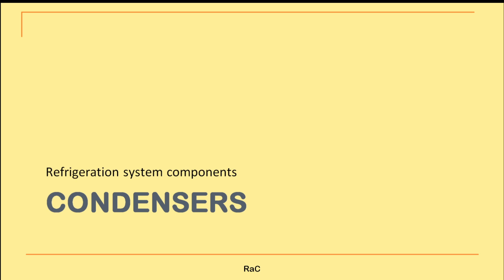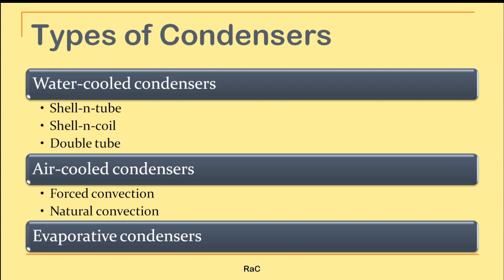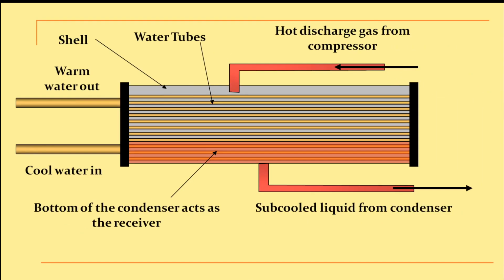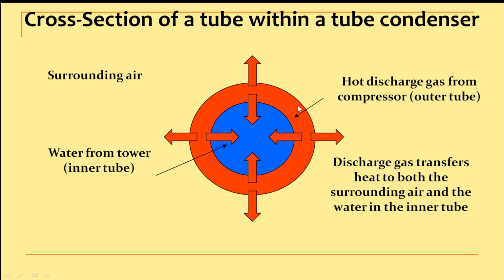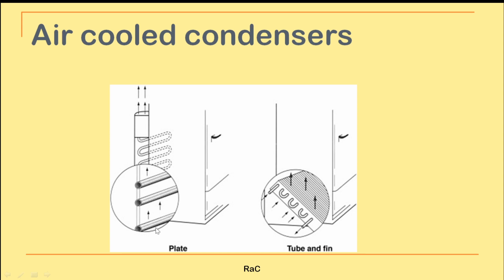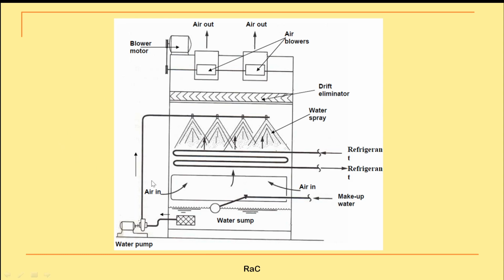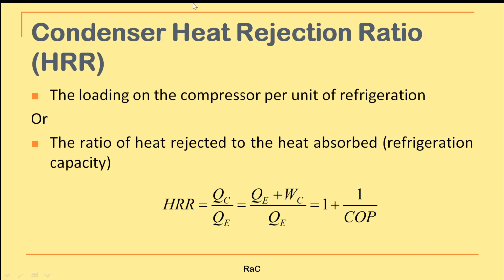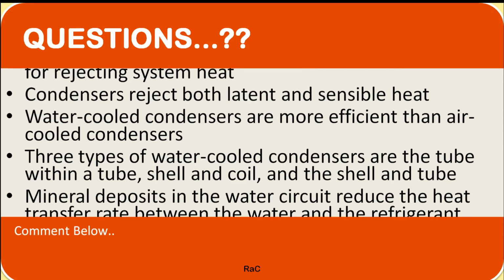Refrigeration Condensers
* Video Lecture based on various subjects in Mechanical Engineering under Thermal Engineering specialization.
* Types of condensers - heat rejecting heat exchangers - used in refrigeration systems, are discussed here